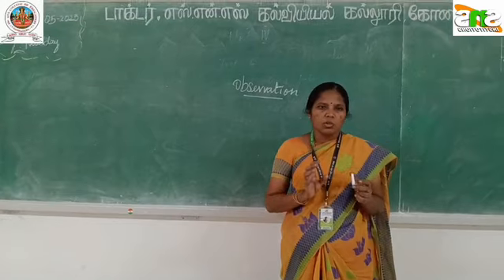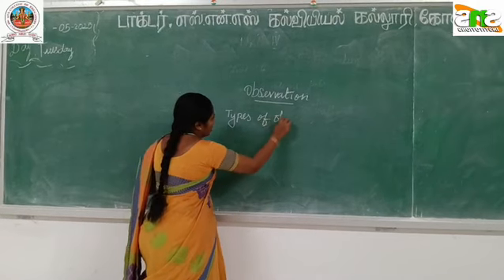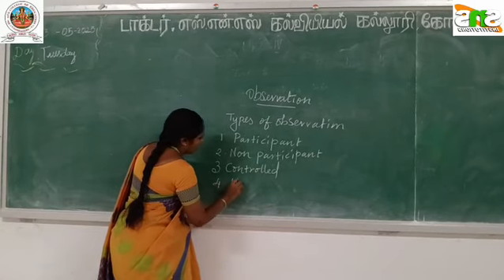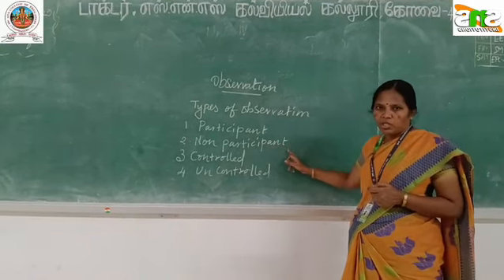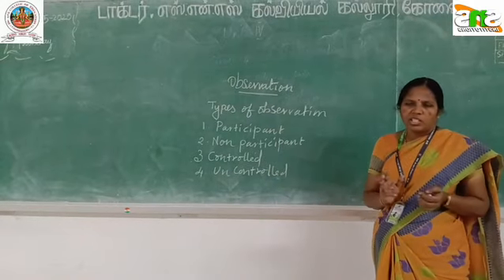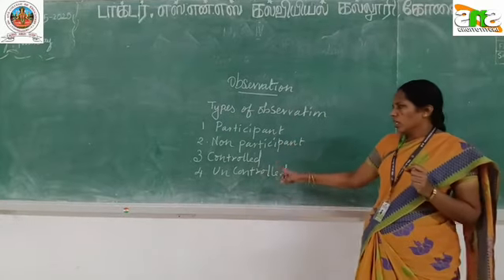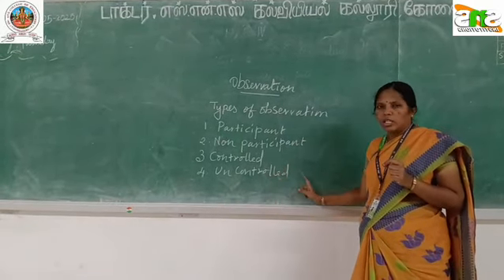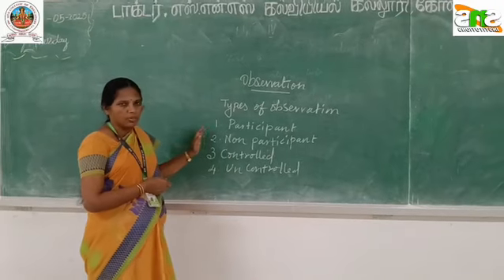Observation/Assessment For Learning/ Rosaline Nirmala S/snsinstitutions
Observation techniques in assessment involve systematically watching and recording learner behaviors, interactions, and activities in a learning environment. Unlike traditional assessments, observation provides real-time insights into how students engage with learning, collaborate, and demonstrate skills.
 Participant Observation: The assessor actively participates in the activity being observed.
Non-participant Observation: The assessor observes from the sidelines without participating in the activity.
Structured Observation: Using a checklist or other structured tool to guide the observation process.
Unstructured Observation: Allowing for more flexibility in what is observed and recorded.